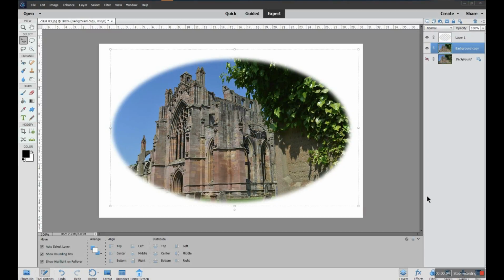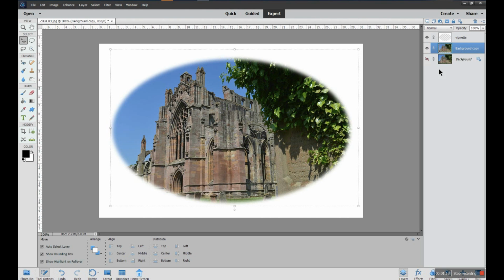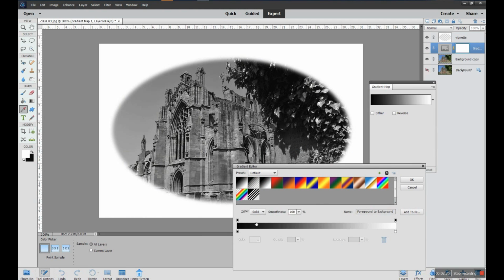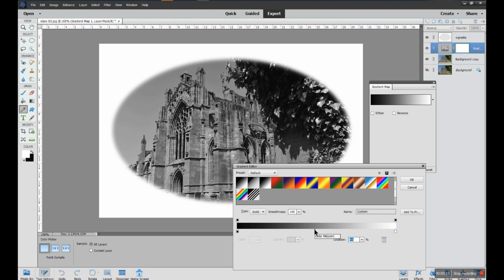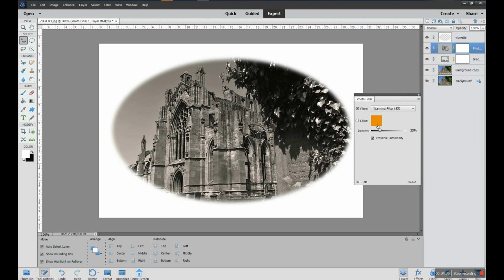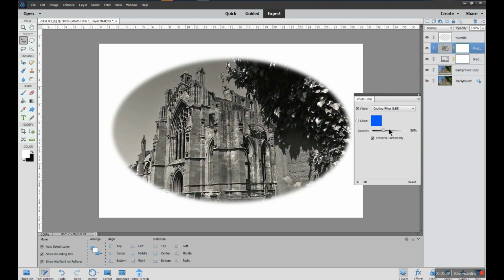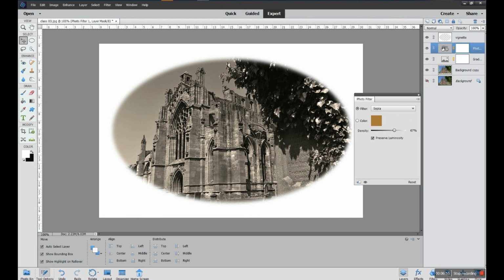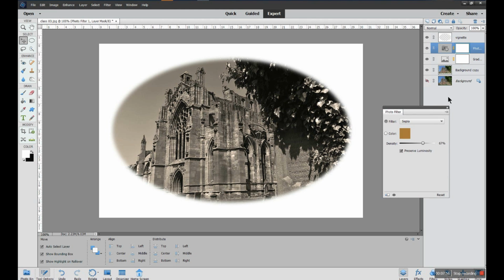Toning Black and White Image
This tutorial explains how to create a black and white photograph and tone it through using Layers - Sepia and Cyanotype and other colour effects.